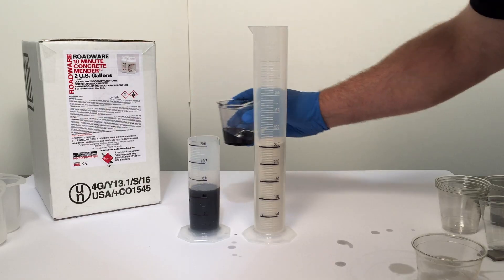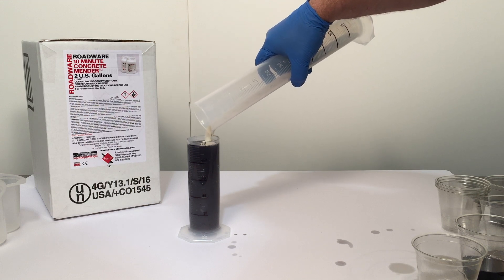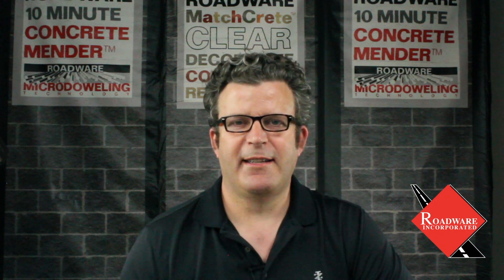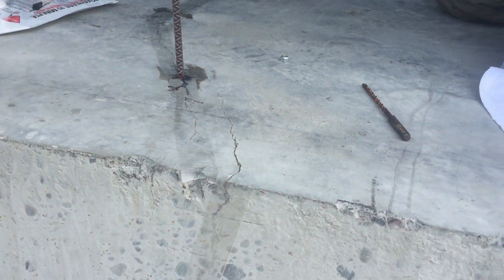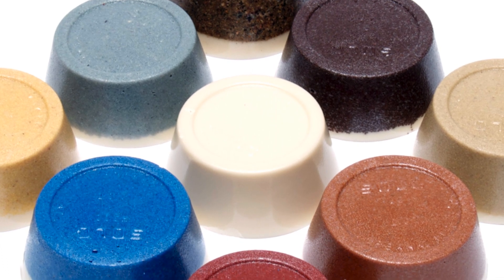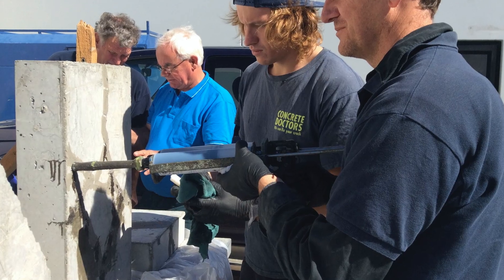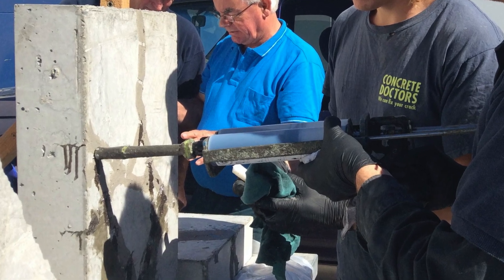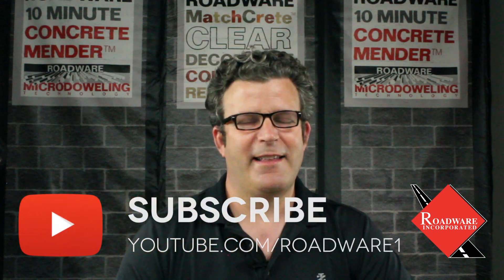10 Things you probably didn't know about Concrete Mender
Here are ten things you probably didn't know about Roadware 10 Minute Concrete Mender.

1- A little Concrete Mender goes a long way.  A gallon of polyurea or epoxy makes a gallon of repair material. A gallon of Concrete Mender mixed with 2 gallons of manufactured sand makes 2.2 gallons of repair material. That makes polyurea and epoxy more expensive to use even at half the price.

2- All Roadware 10 Minute Concrete Mender is manufactured and packaged in South St Paul, Minnesota, USA.  We do not private label the product to other companies. The, “patent” did not run out allowing other companies to make Concrete Mender.  That was a just an amusing rumor we heard at the World of Concrete put out by an unscrupulous exhibitor.

3- Microdoweling™ is more than a funny word.  Microdoweling™ is the process of using very low surface tension materials, that penetrate the surface of damaged concrete and bond to the aggregate within the concrete mix.  It’s an exclusive Roadware technology.

4- Concrete Mender is a structural repair. Concrete Mender is the flagship product for a new class of materials called structural polyurethanes. It’s tough enough to be a structural repair, but will never be brittle like epoxy.

5- The color of a finished Concrete Mender repair is more influenced by the sand color than anything else.  White silica sand will make a light grey repair. Brown sand will make a darker and warmer tone.  We do offer Concrete Mender in Grey, Off-white, Safety Yellow, Target Red,  Ikea Black and WalMart red/brown.

6- Concrete Mender is sold all over the world and much of the exported product is shipped via air.  When your concrete needs to be fixed in ten minutes, you don’t want to wait eight weeks for ocean freight.

7- When repairing polished concrete floors, you can use polishing dust from the floor, sand and aggregate to give your repairs the same,  “texture,” and look of the surrounding concrete.

8- Contractors in New Zealand developed simple techniques to repair hairline cracks in walls damaged by earthquakes near Christchurch.

9- In Japan Concrete Mender is known as, “Crack Bond.”

10- Every cartridge of Roadware 10 Minute Concrete Mender is packaged by hand and each case is inspected by Amanda.

How to buy?